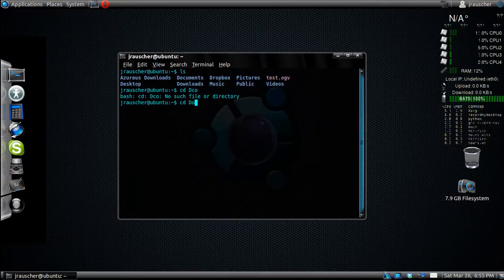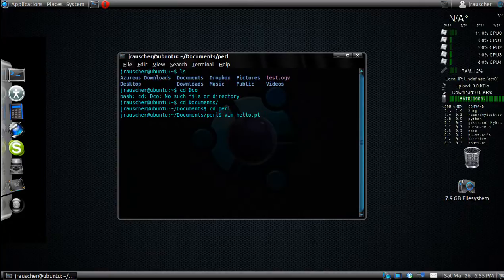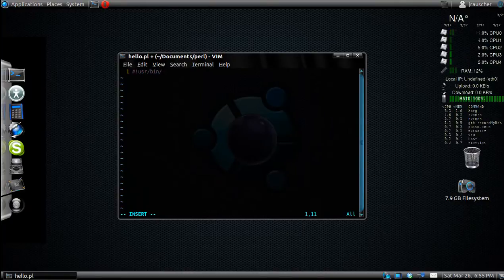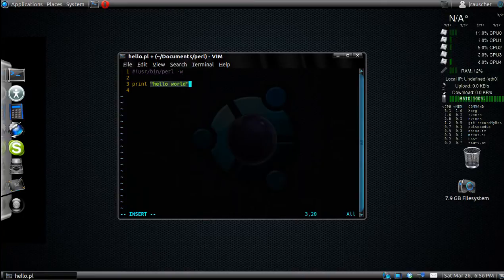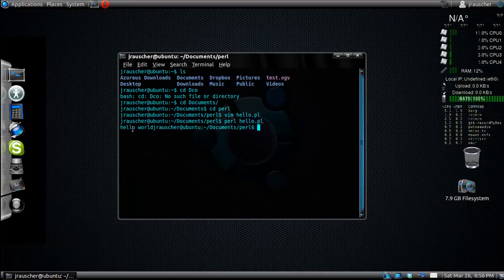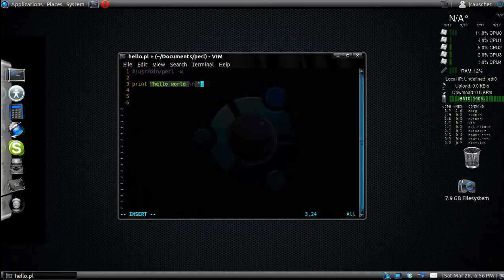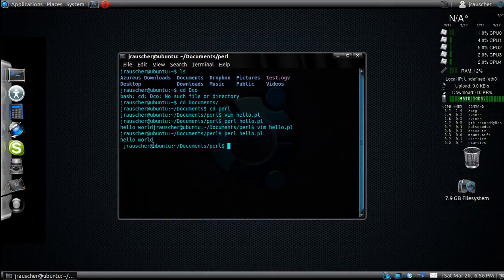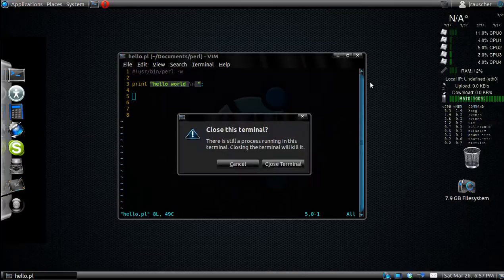Ubuntu Perl Tutorial - 1 hello world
Teaches you the print command in the perl programming language.